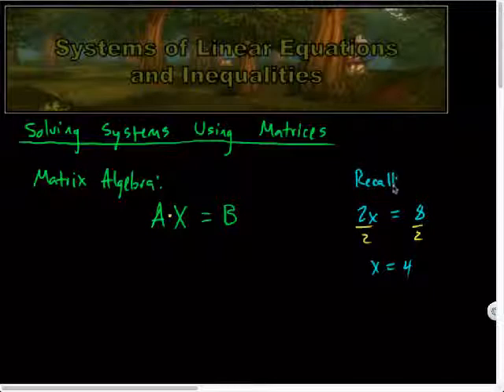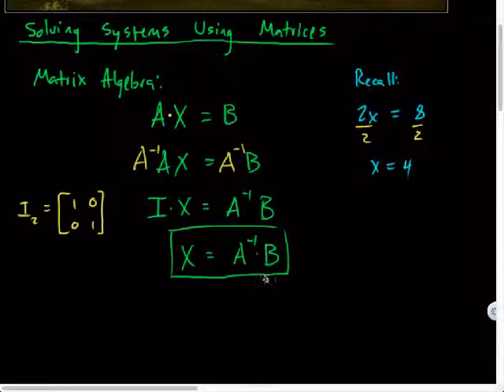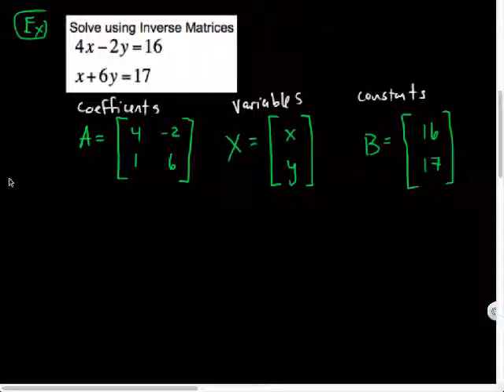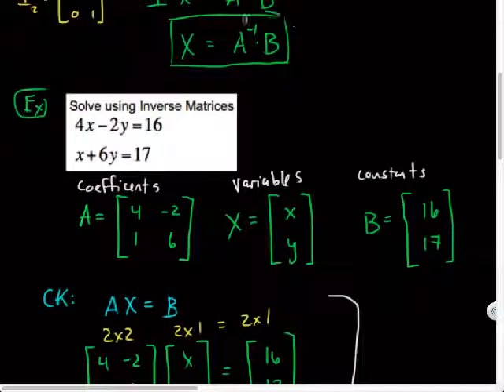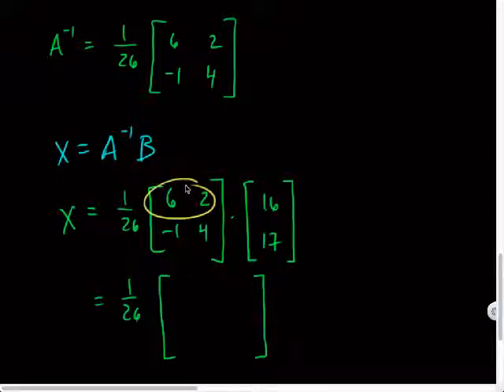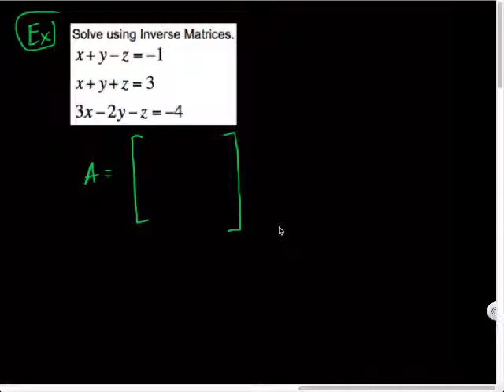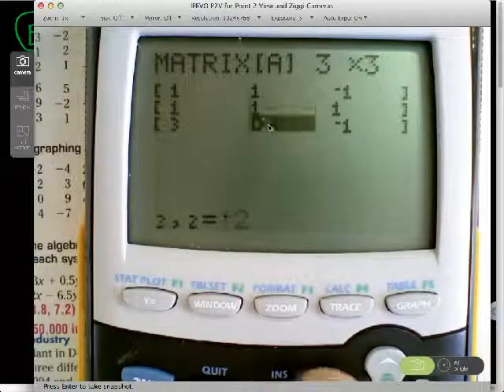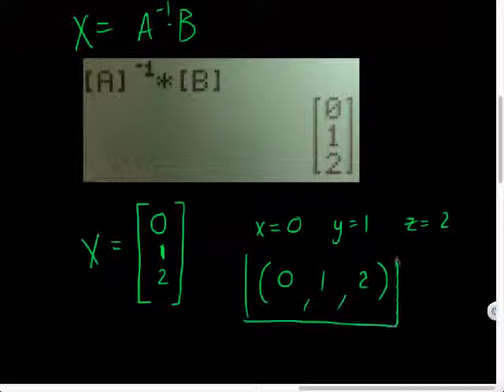Solving Systems Using Matrices